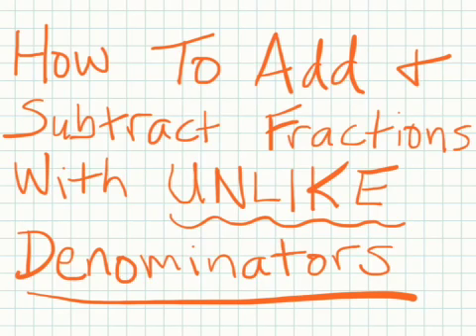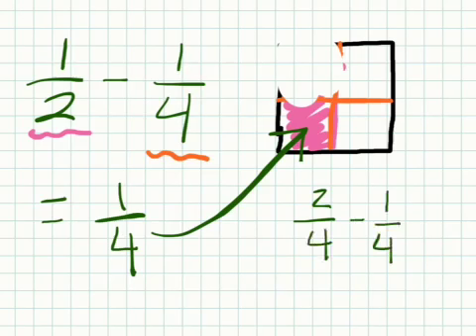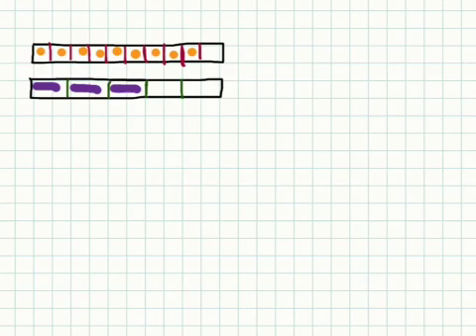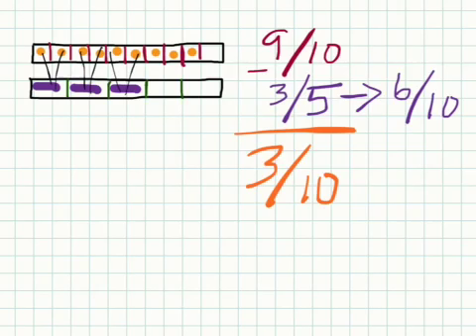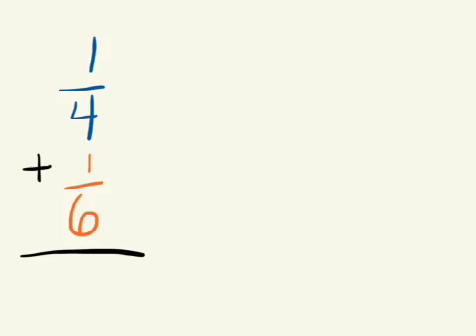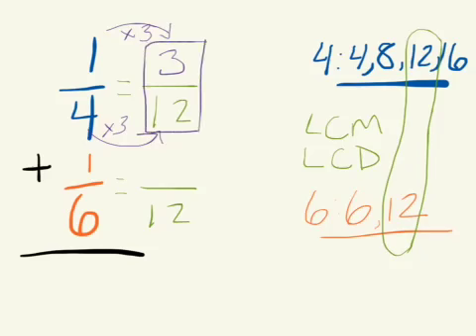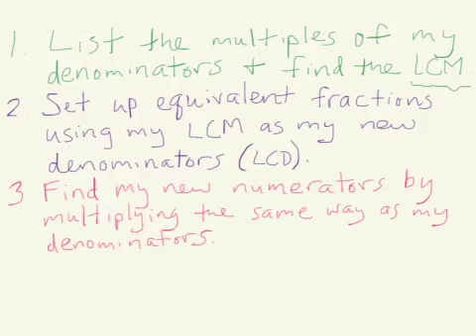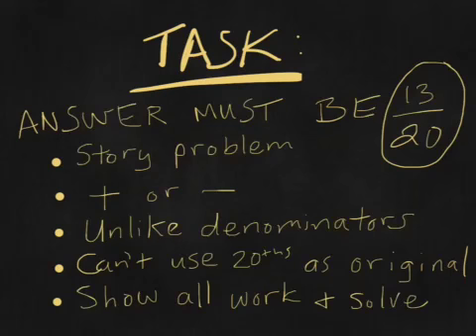Fractions: + and - with Unlike Denominators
How to add and subtract fractions with unlike denominators...